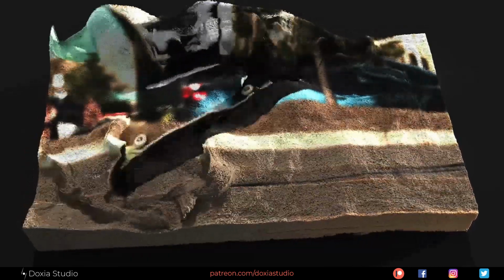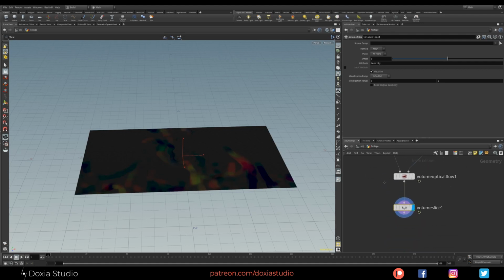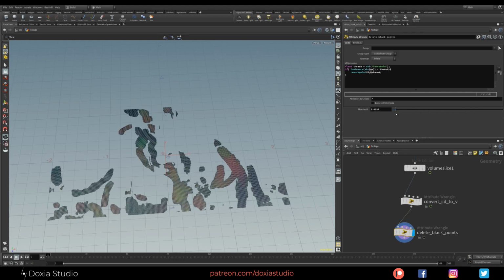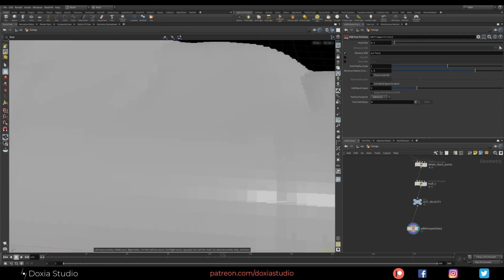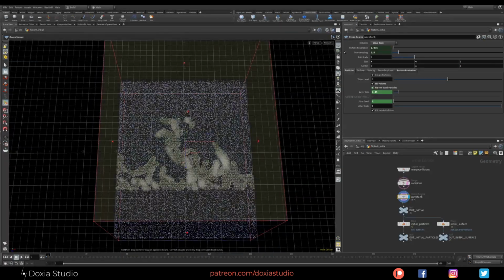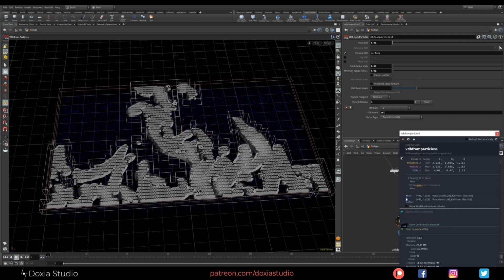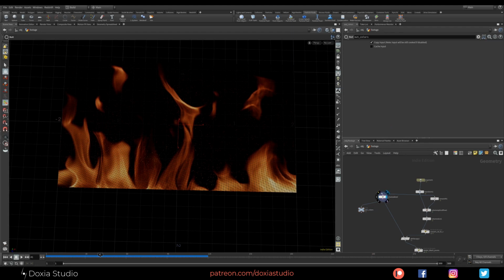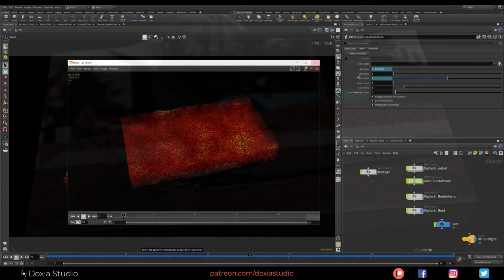Houdini Tutorial - optical Flow with Flip Tank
Hi everyone. In this tutorial, we are going to learn how to use optical flow to control our fluid simulation. This technic can be used in different simulations like particles, fluids or smoke.

I want to say this tutorial is a follow up from the original one from Mark Fancher. Big thanks to him for making his awesome video about optical flow, where he is emitting fluids from the footage and using optical flow to control its velocity.

On this tutorial, we are going to explore a similar workflow but instead of emitting fluid, we are going to use the optical flow to control a flip tank like this Houdini example.